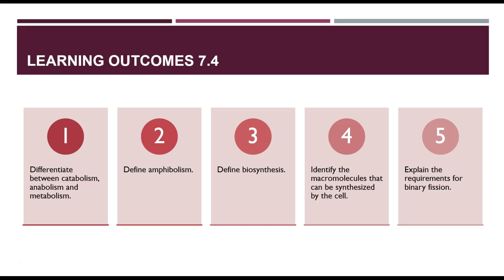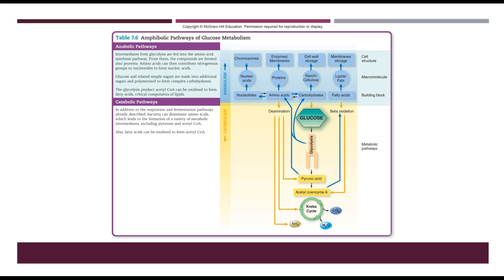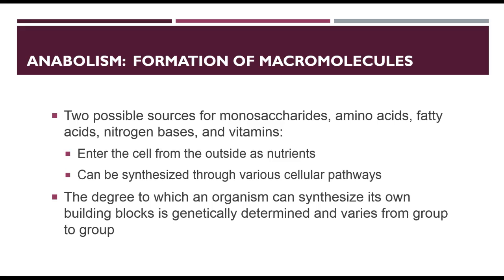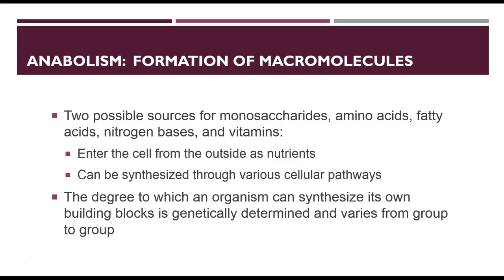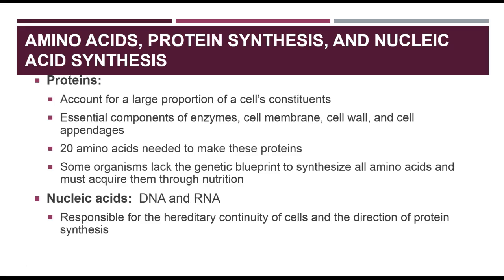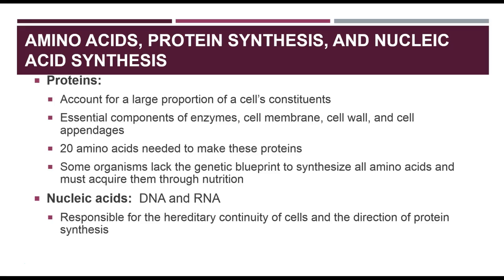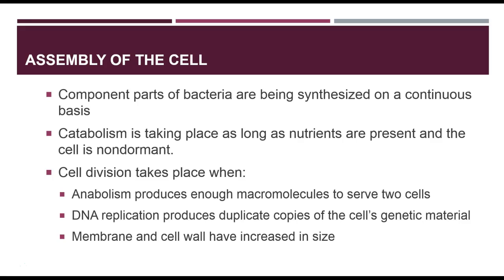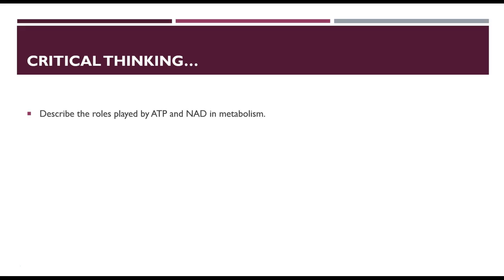MMBS111 Mini Lecture 7.4